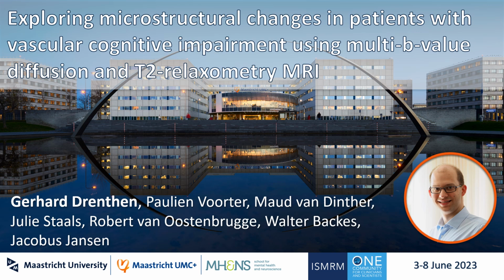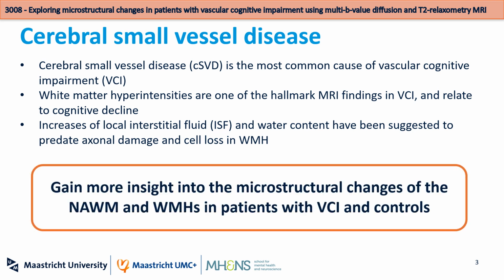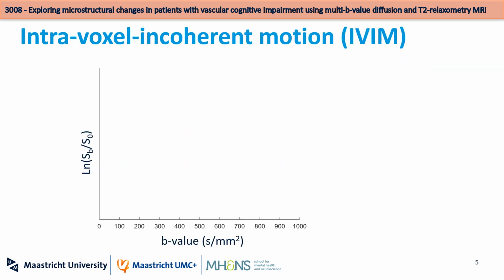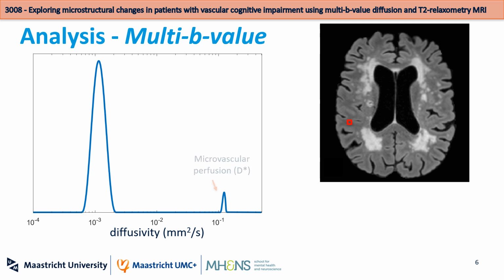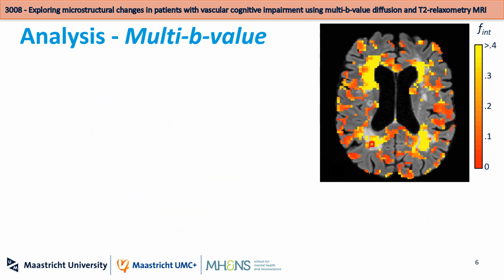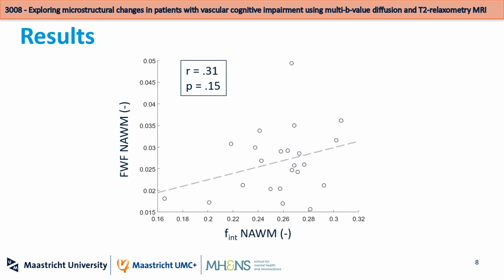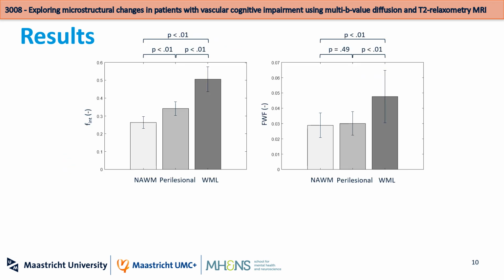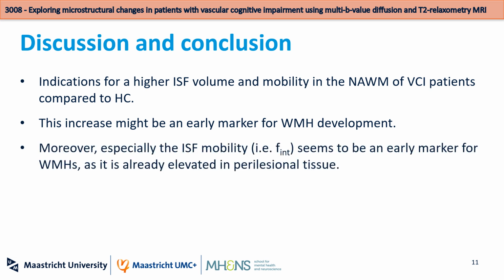Digital poster presentation ISMRM 2023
Digital poster presentation ISMRM 2023 titled 'Exploring microstructural changes in patients with vascular cognitive impairment using multi-b-value diffusion and T2-relaxometry MRI'